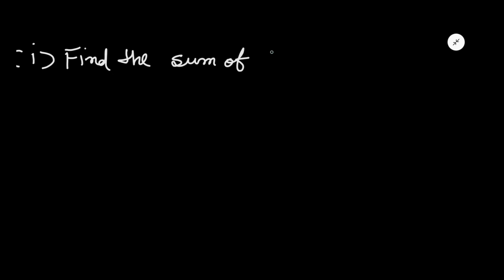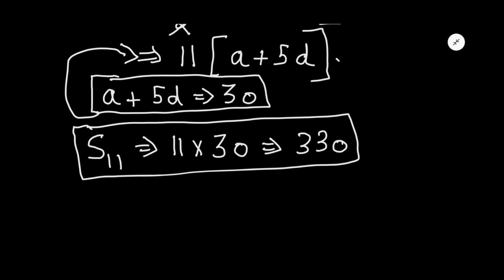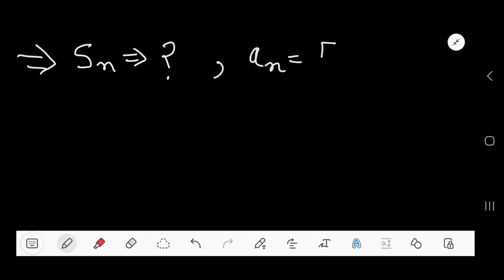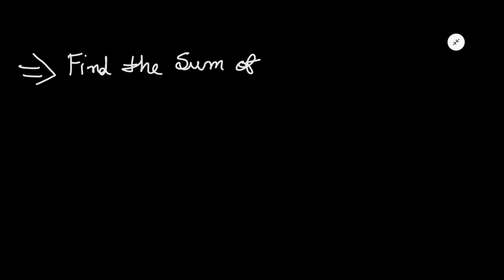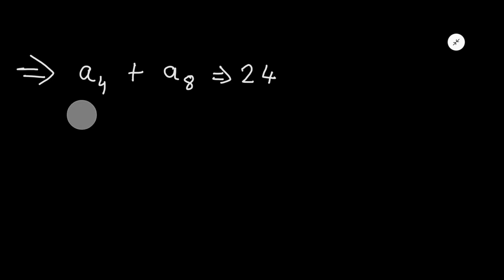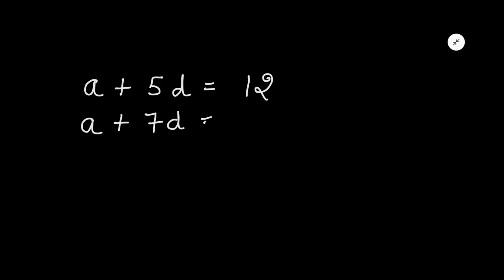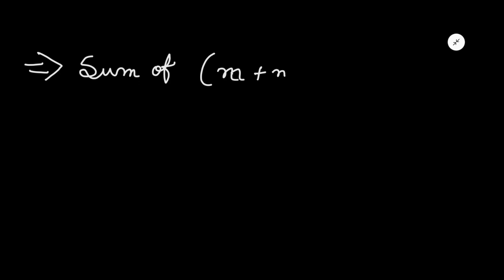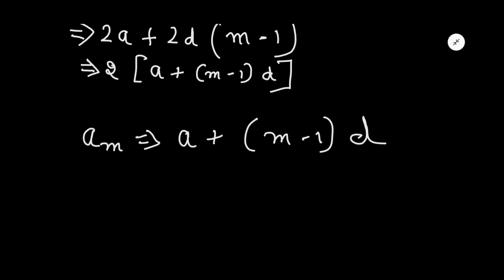Arithmetic progression examples part-4